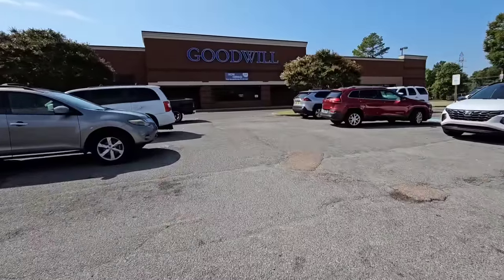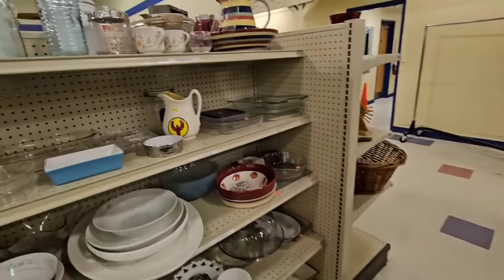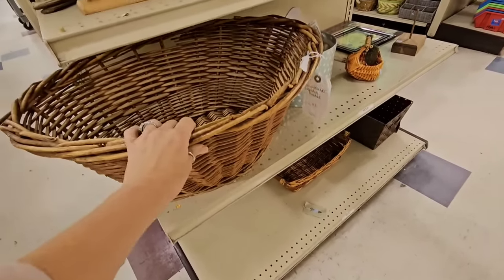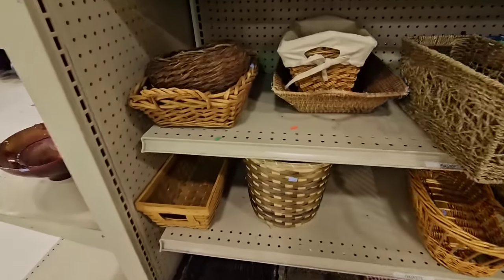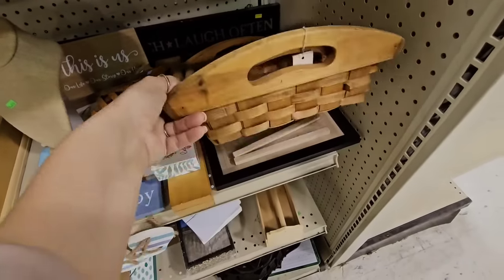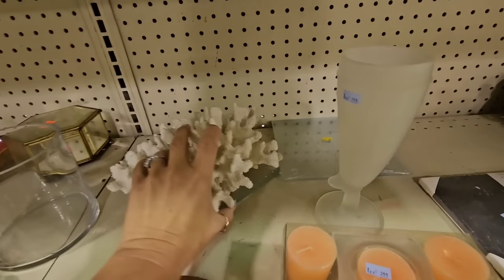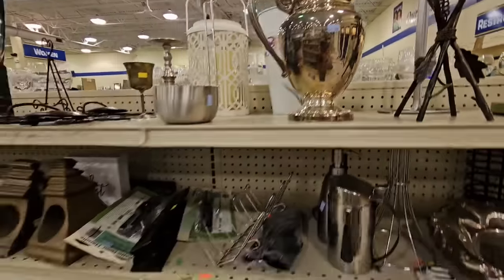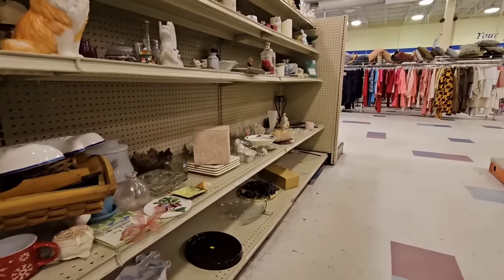I found a new thrift store! Let's go check it out!